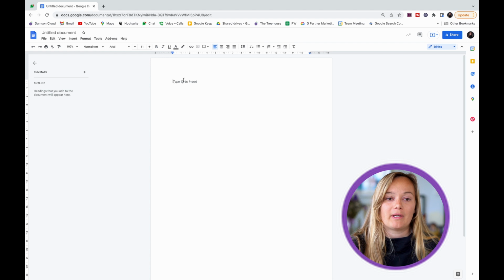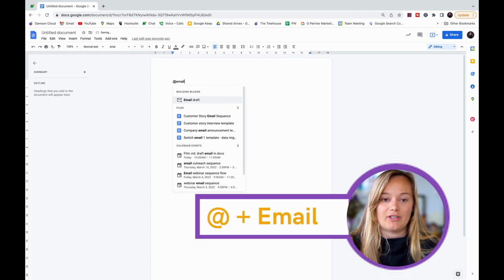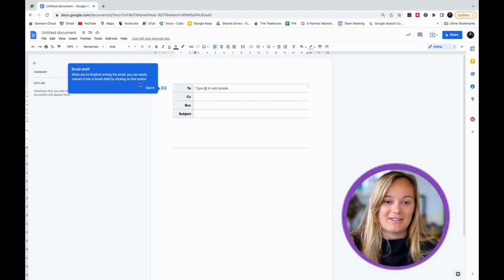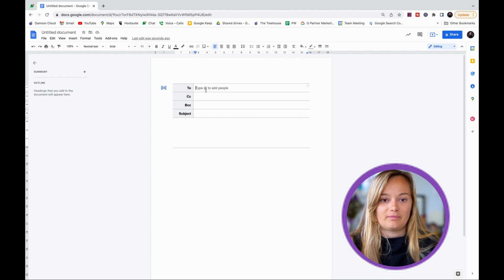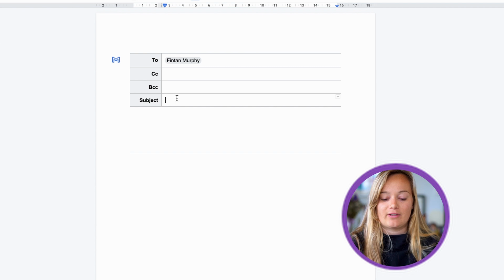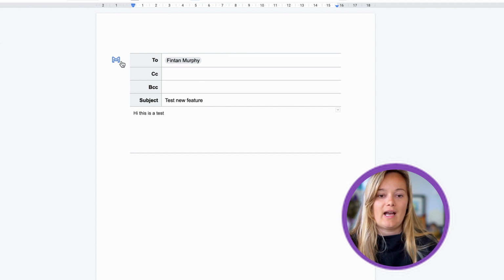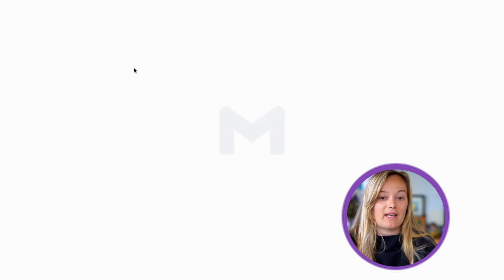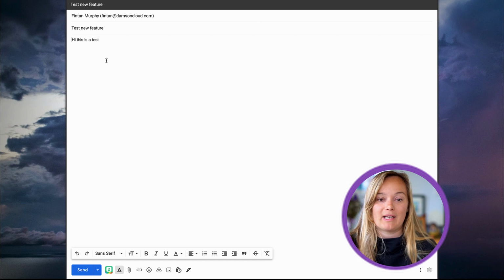Draft An Email Within A Google Doc: Amazing New Smart Canvas Feature!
It’s the return of Tech Tip Thursday! A weekly series where the Damson Cloud team show you handy hacks to help you maximise your use of Google Workspace.

Watch: Draft An Email Within A Google Doc: Amazing New Smart Canvas Feature!

This week, Charlotte Moore shows us how to draft an an email within a Google Doc, another Google smart canvas feature . It’s an amazing new feature that Google launched recently, but we expect it to be extremely popular with users once word gets out!

Google Workspace is forever evolving, bringing you new and innovative ways to speed up your workflow and sustain your focus.

Want to find out how Damson Cloud can help you and your business to seamlessly work remotely and move your office to the cloud to avoid headaches like VPNs and outdated ways of collaborating over email?